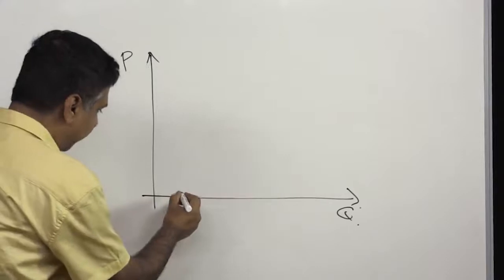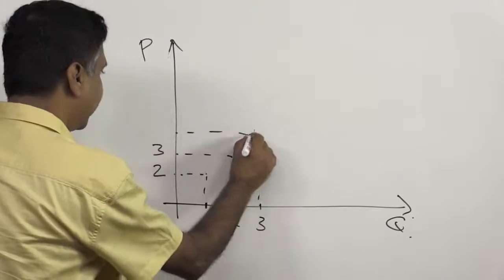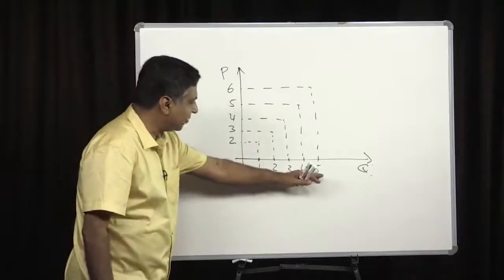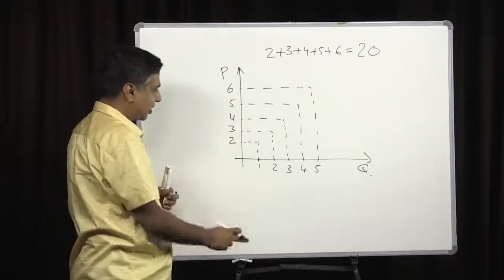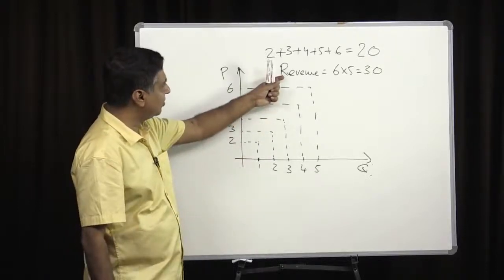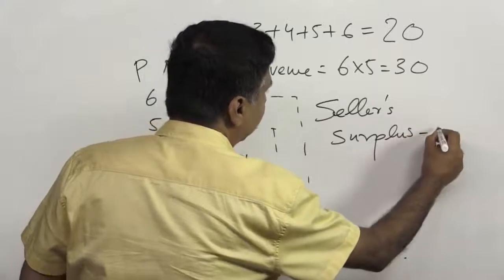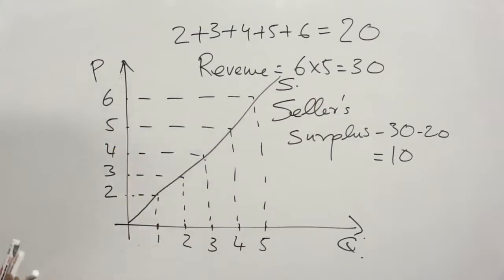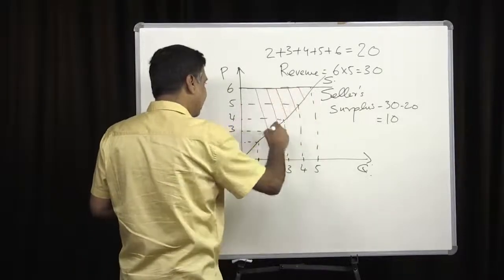Chapter 2 - Sellers Surplus in the Supply Curve